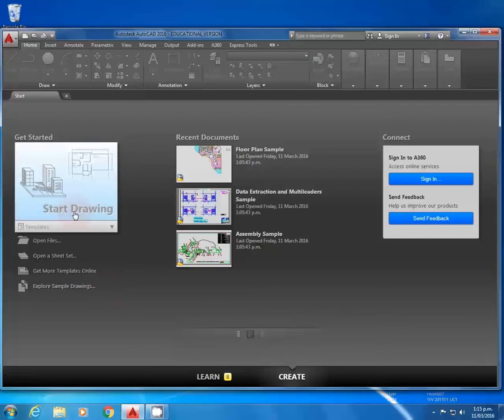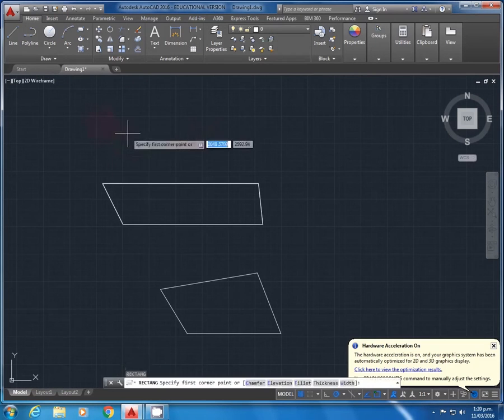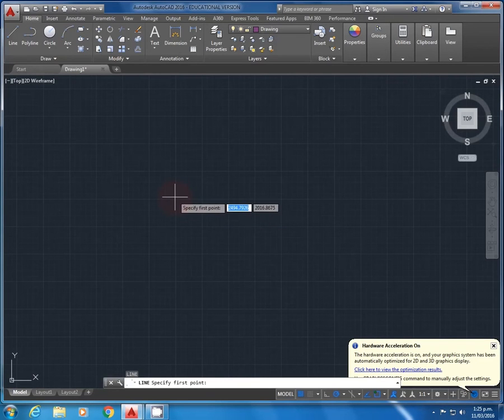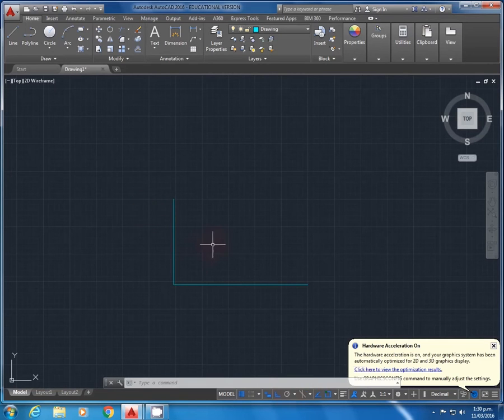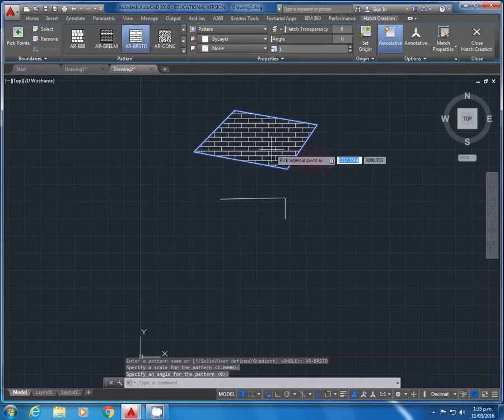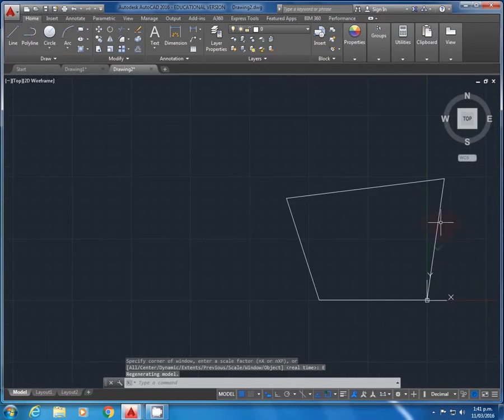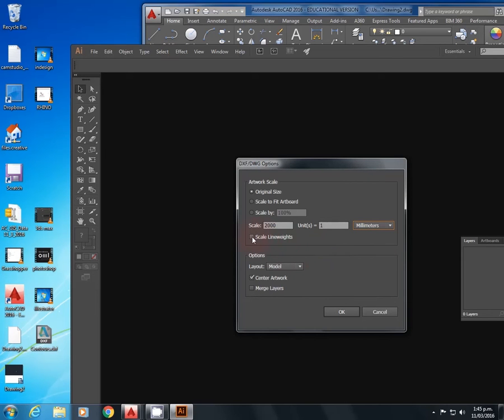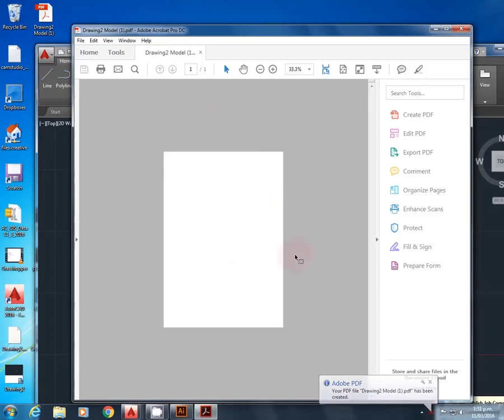OML Introductory Tutorial Series - AutoCAD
OML Introductory Tutorial Series - 2016 Semester 1
Run by the Open Media Lab from the School of Architecture and Planning at the University of Auckland.
Delivered on Friday 11th of March 2016.

Done by Adriene Grafia from OML